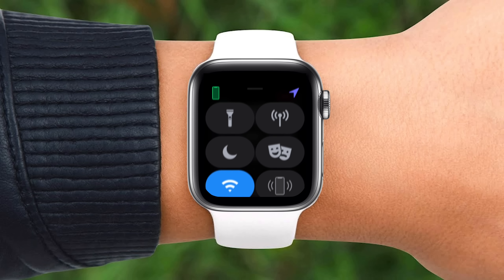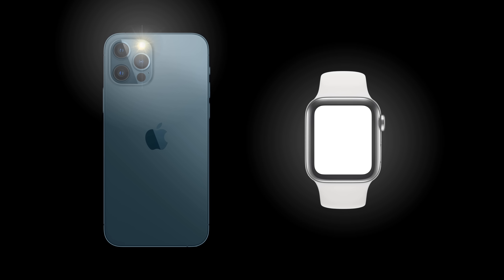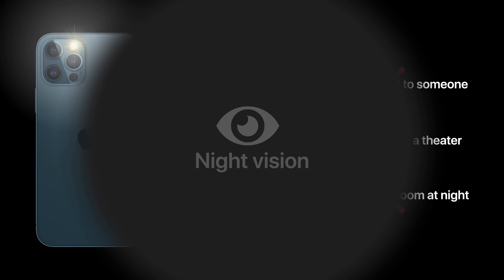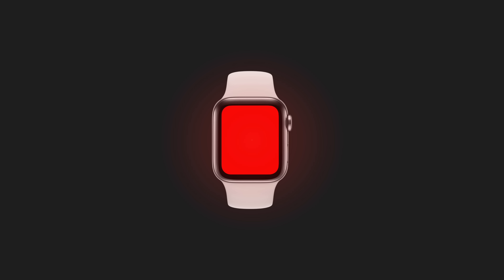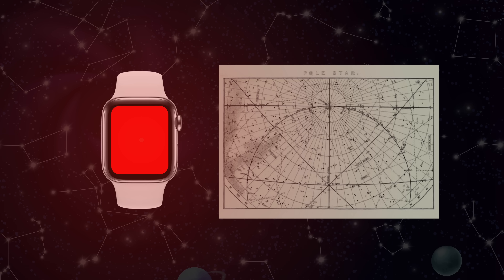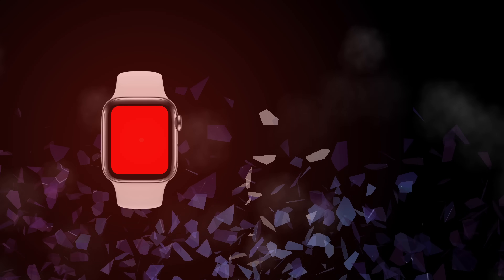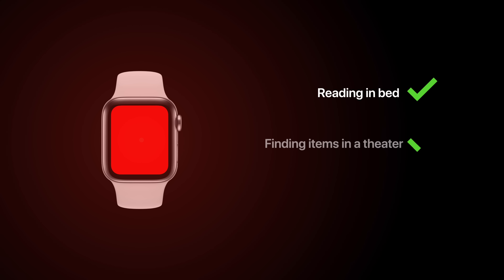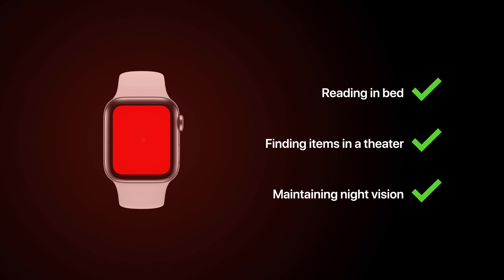Why The Apple Watch Has A Red Flashlight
If you’ve ever tried using the flashlight on your Apple Watch, you may’ve come across this red screen. Apple has never mentioned why they included it, but it does serve a useful purpose. And that’s what you'll find out in this video.